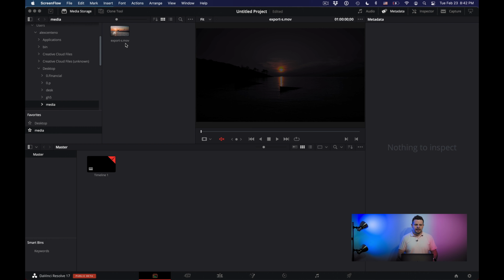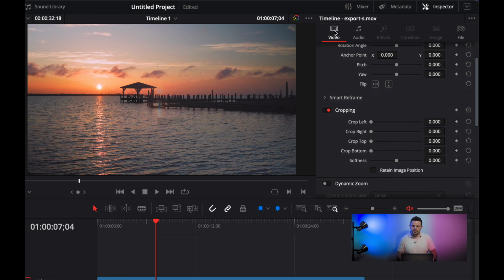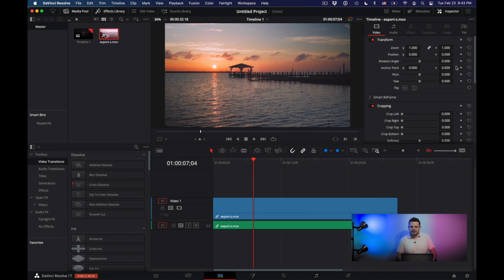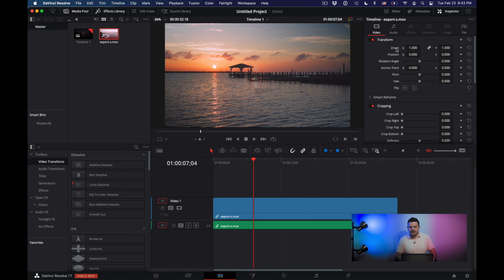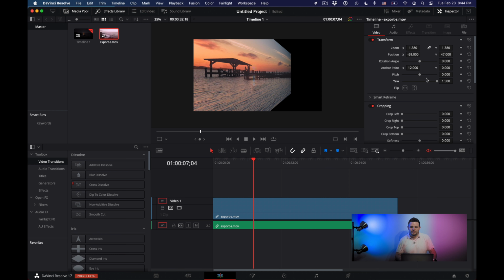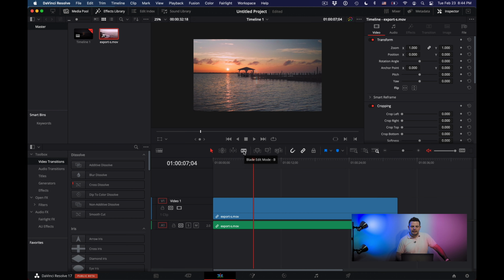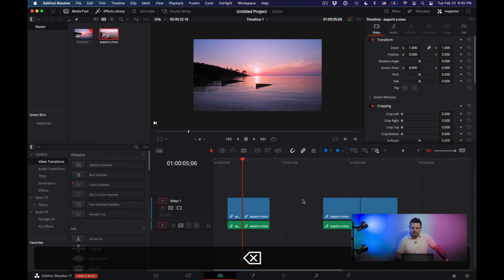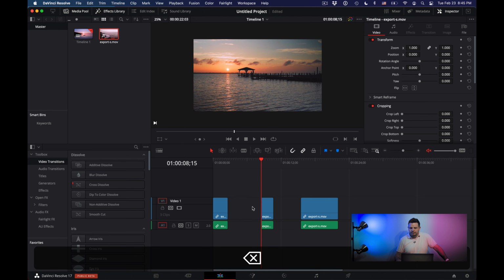Crop Video in Davinci Resolve with Alex Centeno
In this series of frequently asked questions Alex Centeno tackles several aspects of Davinci Resolve for editing and coloring digital media. In this episode. Alex explains different ways to crop video footage.